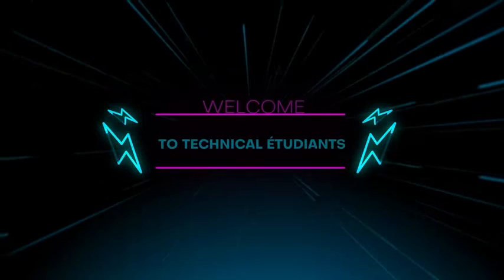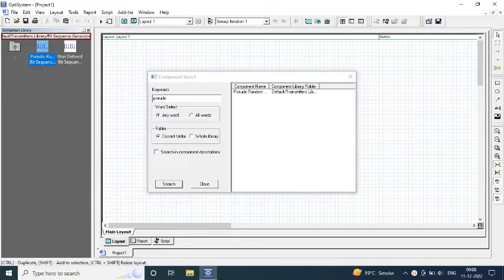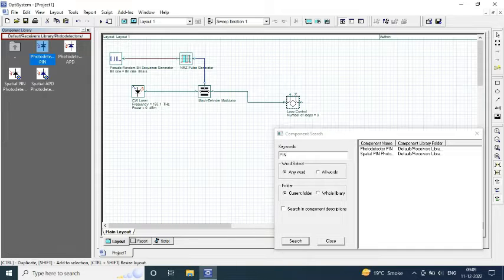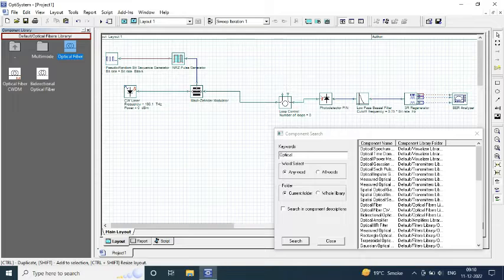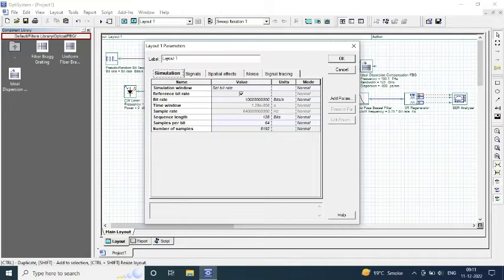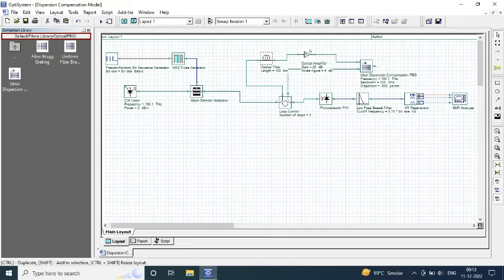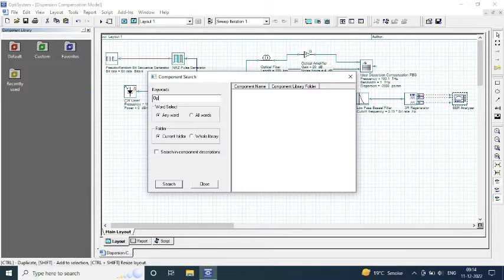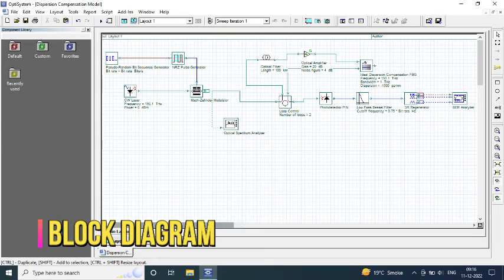Design and Simulation of Dispersion Compensation model in Optisystem Software II In English II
Dear friends,
In this tutorial, you will learn, how to design & simulate a dispersion compensation model using Optisystem 7 Software just by varying the parameters of different input parameters such as optical fiber length, data rate, input power and dispersion value in Ideal Dispersion FBG by using different sweep iterations...
You can also vary the Optical Fiber length at different data rate and input power and see the received output in terms of  Bit error rate (BER) & Q-factor.
Moreover, the internal system  parameters considered during simulation of the model has been included as follows:

Simulation Parameters of Dispersion Pre- Compensation model
                                             Transmitter Parameters
Data Rate= 10 Gbps
CW Laser
Frequency = 193.1 THz
Power= 0 dBm
                                                 Channel Parameters
Loop Control
Number of Loops = 2
Optical Fiber
Fiber length = 100 km
Optical Amplifier
Gain= 20 dB
Noise Figure= 4 dB
Ideal Dispersion FBG
Frequency= 193.1THz
Bandwidth= 1THz
Dispersion= -1500 ps/nm
                                                    Receiver Parameters
Low pass bessel filter
Cutoff Frequency= 0.75*Bit Rate Hz
                                                      Layout Parameters
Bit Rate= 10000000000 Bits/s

 In order to achieve the maximum acceptable Bit error rate (BER) value of 10^-19. You can vary the different internal system parameters values such as Fiber length, input power and dispersion values in Ideal Dispersion FBG to see the variations at the output in terms of Eye diagram & BER values.

In this video you get an idea about how to simulate & design a simple Dispersion pre compensation model in Optisystem and check the results in terms of Bit error rate (BER), Q-factor and Eye Diagram. If not getting  proper eye diagram then just change the values of parameters to see the variation in the desired output received. If you follow the steps  while simulating your circuit then it will definitely help you in saving your time and also help you in better understanding of software.

The research related content considering block diagram, graphs, paper format, writing Journal papers, Tables, references format, submission in journals, reply to reviewers comments, software use for simulation and obtaining results, Preparing research proposal for PhD and Report writing. All the related contents are covered in this channel.

Dispersion Pre Compensation model
Dispersion Compensation model in Optisystem
Sweeps Iteration
Shortcut Tricks of designing simulation circuit in Optisystem, Checking errors while running model, Sweeps in input values, achieving acceptable BER value , Q-factor values, Simulation of  Dispersion Compensation model, WDM system, RoF, WDM RoF system, Simulation of Dispersion  Compensation RoF system, How to create and design a  WDM based Dispersion Pre Compensation RoF system in Optisystem 7 software, Radio over fiber (RoF), Wavength division multiplexing, WDM, How to set parameters, How to auto connect components in optisystem, Wavelength Division Multiplexing (WDM based Dispersion Pre Compensation RoF system), How to take results plots in Optisystem, How to design a Dispersion Pre Compensation RoF model for maximum channels, Role of Dispersion Pre Compensation RoF in broadband & wired communication , Fiber system in Optisystem, FSO system, Design & Simulation of advance modulation technique in WDM based Dispersion Pre Compensation RoF system in Optisystem. 32 channel, WDM Dispersion Pre Compensation RoF , 320 Gbps WDM RoF system,  WDM- Dispersion Pre Compensation RoF system, Introduction to Optisystem.
Design & Simulation of Dispersion Compensation model in Optisystem software
Results Analysis in Optisystem
Sweeps in Input system Parameters
Technical Étudiants